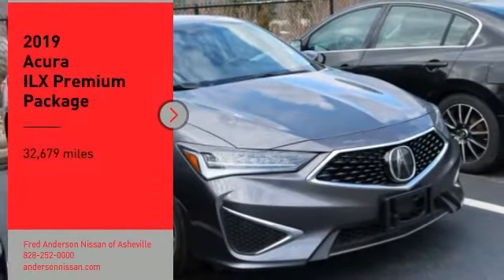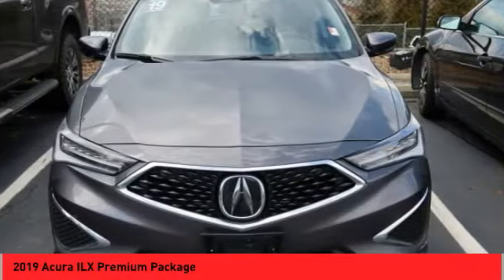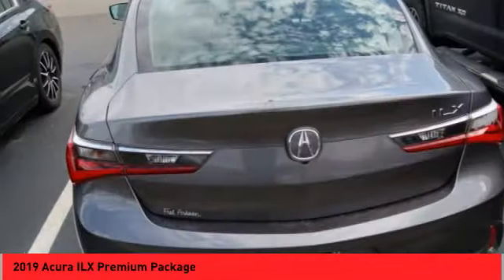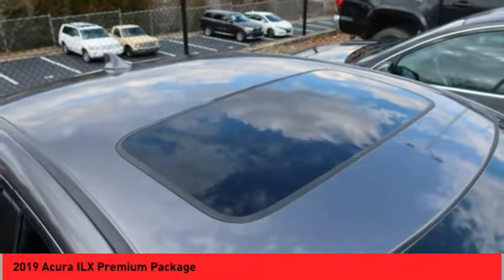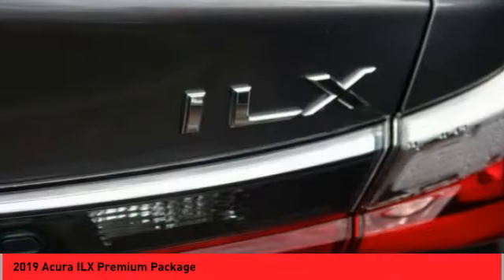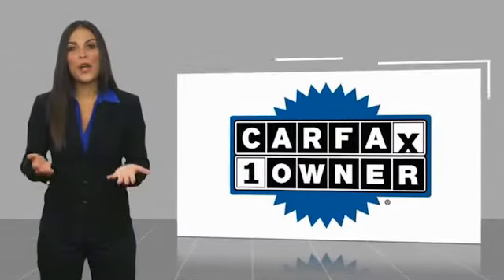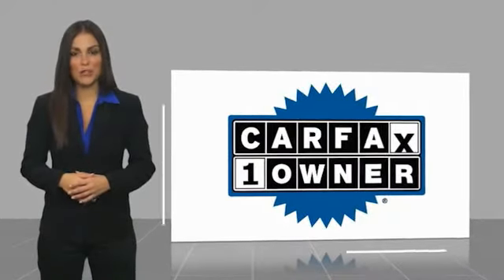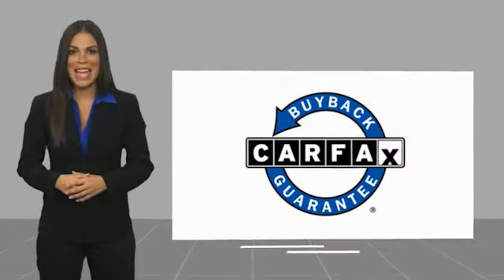2019 Acura ILX Asheville NC KA013934P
2019 Acura ILX Premium Package

Don't miss this 2019 Acura. Make a great choice today with this must-have vehicle. Learn more about this vehicle by contacting the dealership today and own it today.